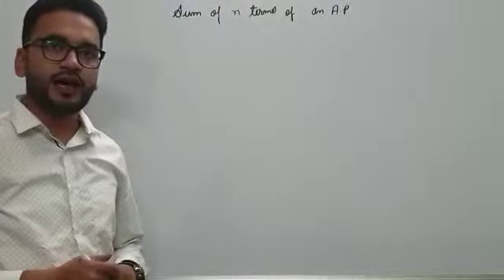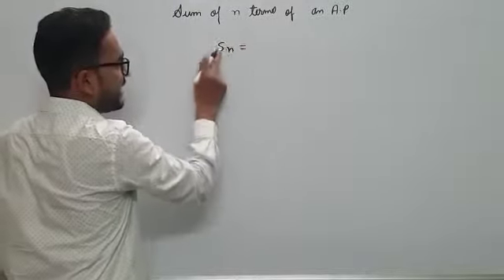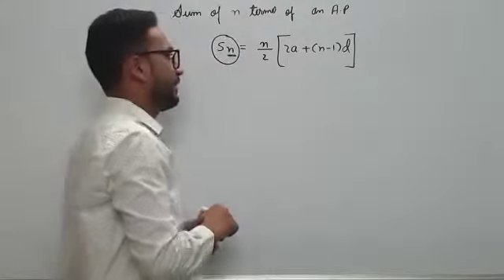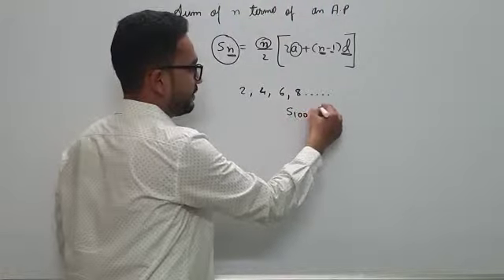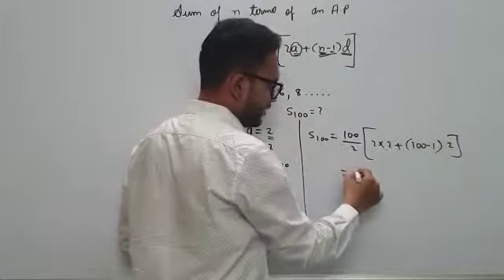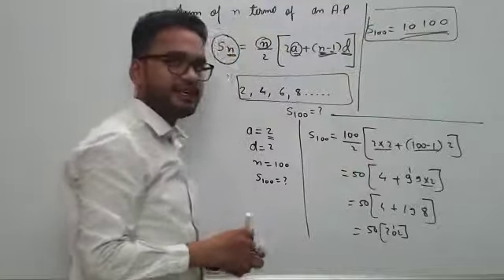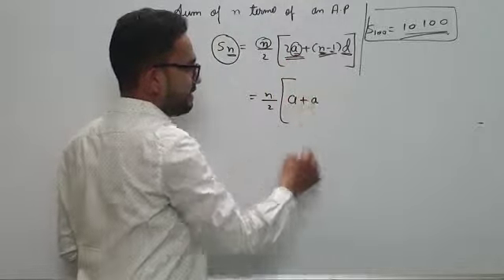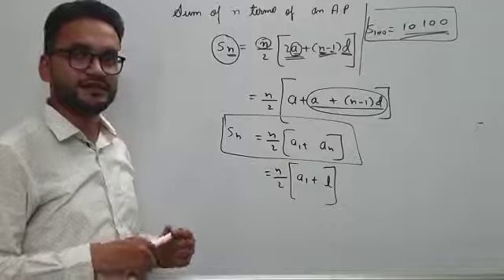Aritmatic progression lecture 6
We offer academic coaching to ICSE ,CBSE and SSC students. We are specialized in ICSE and CBSE classes. Our results of ICSE is great since last 5 years.
ICSE has more balanced Syllabus for child’s overall growth. ICSE prefers to give more practical knowledge and teach better analytical skills. ICSE is having advantage here. Students in ICSE can choose different subjects. They could select vocational courses as per their interest. In CBSE students have to follow more pure academic subjects.